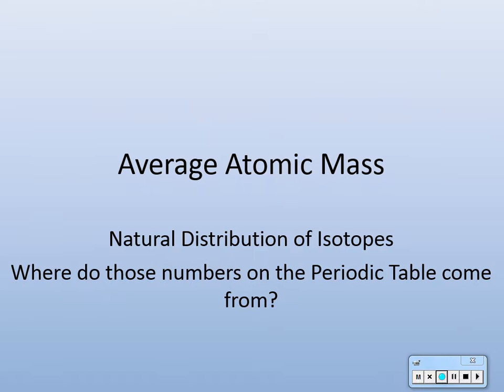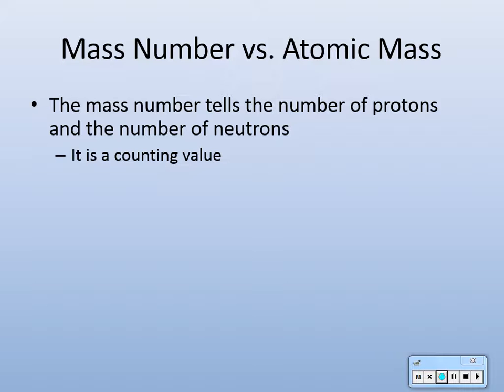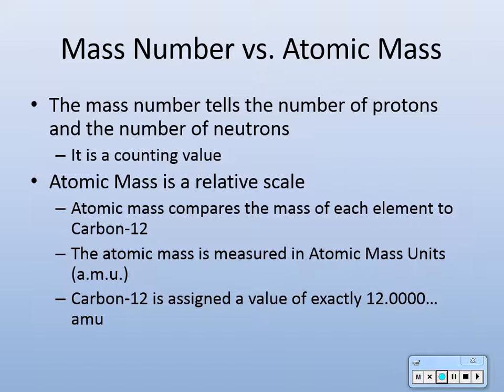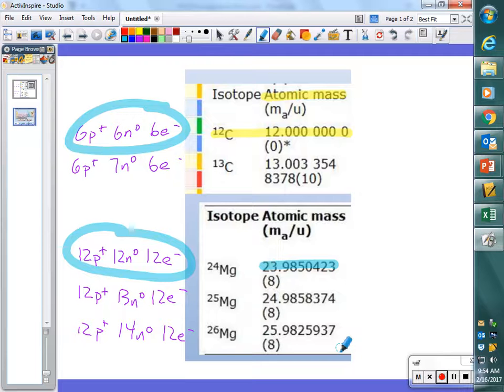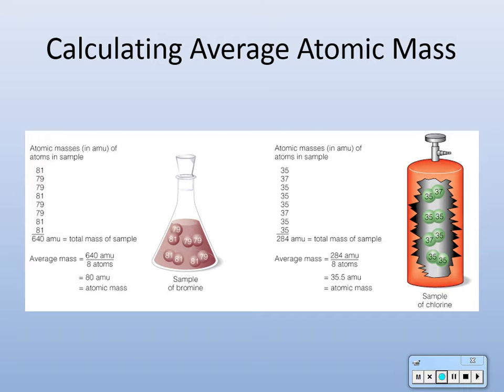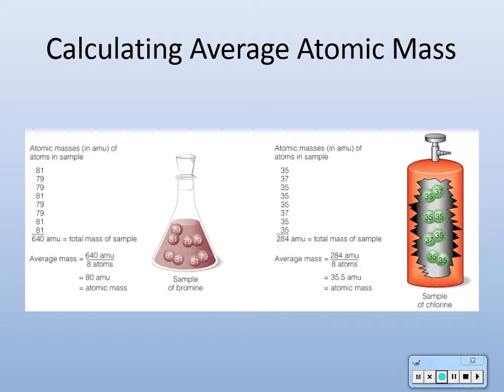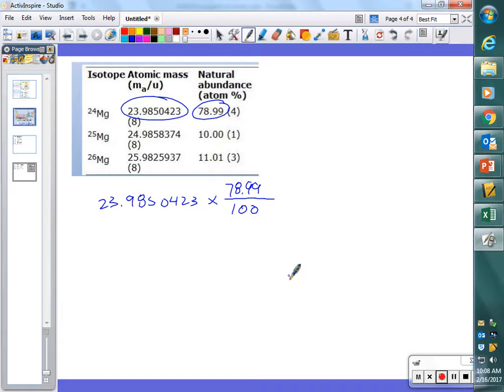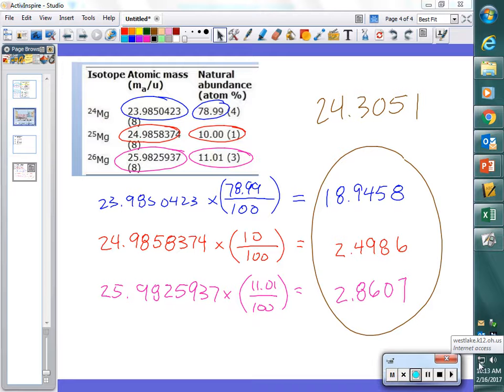HPSC 2017Feb16 Average Atomic Mass